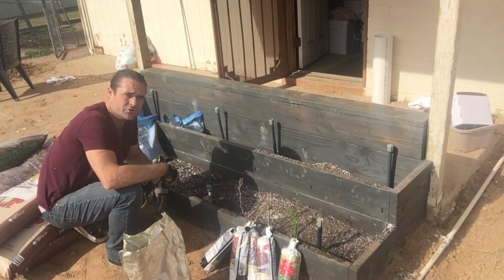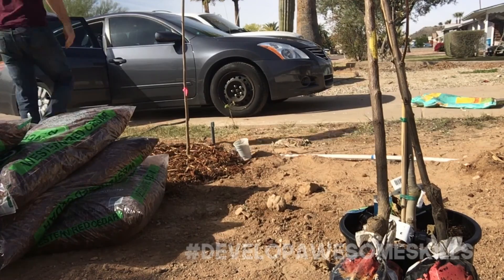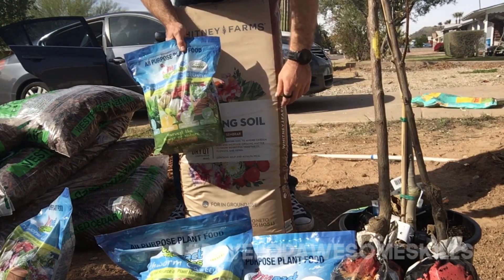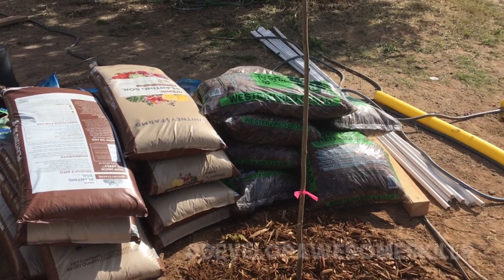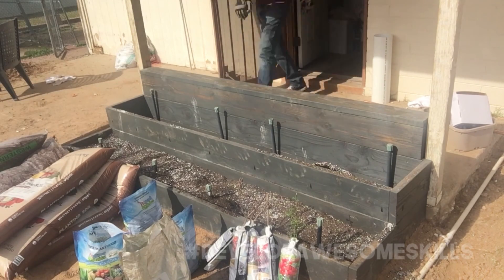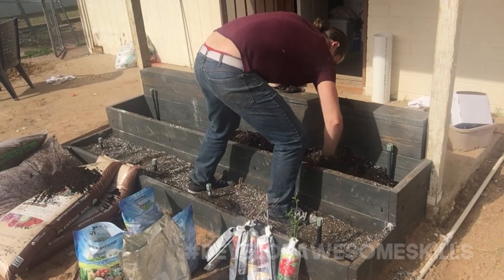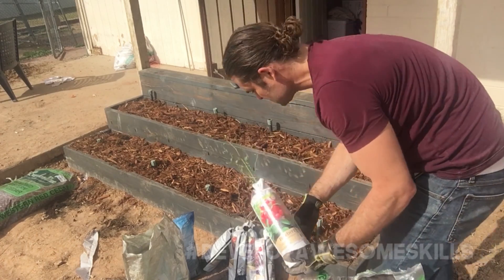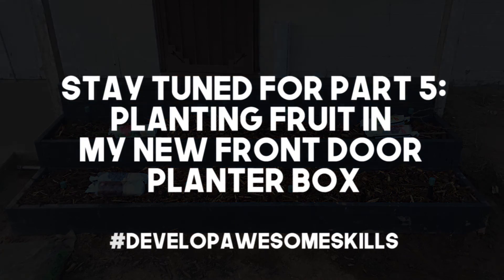EP7 - DIY - Part 4 - Front Door Raised Planter - Supercharging your Raised Bed Soil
With Worm Castings, Mycorrhiza Composted Soil and Wood Chips